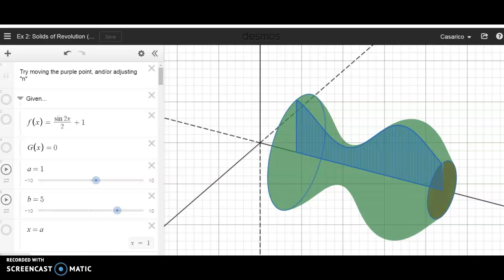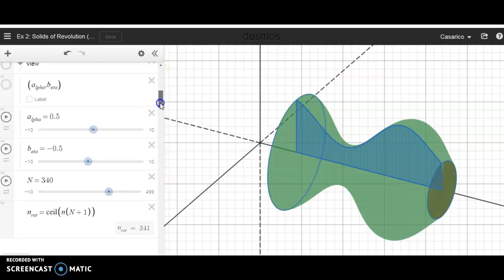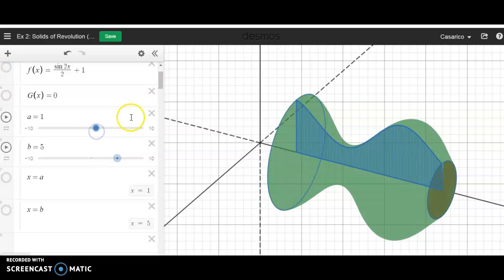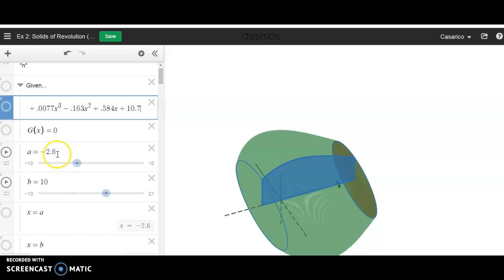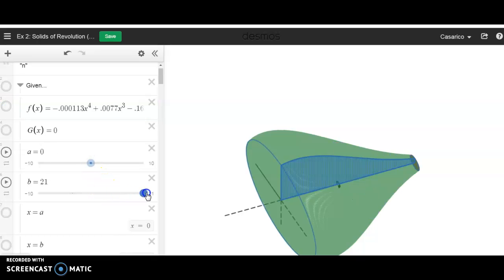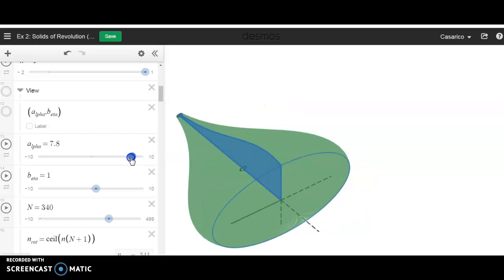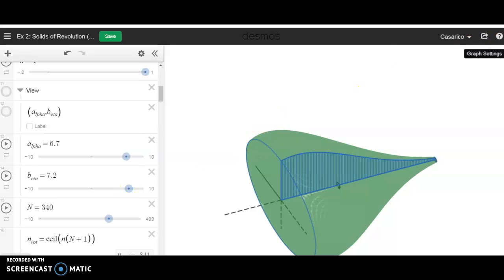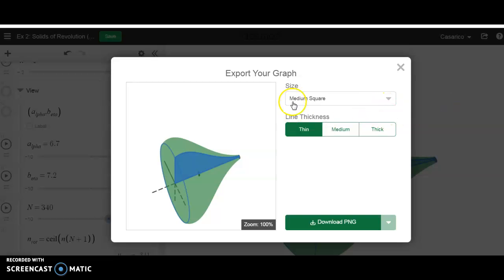How to create a visual 3D object with your model